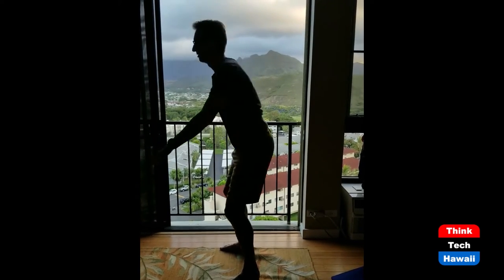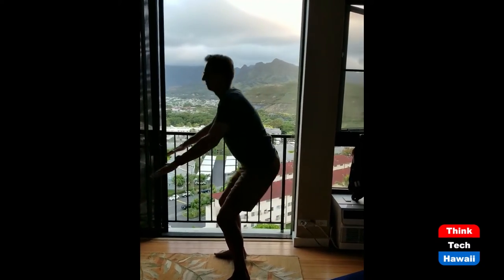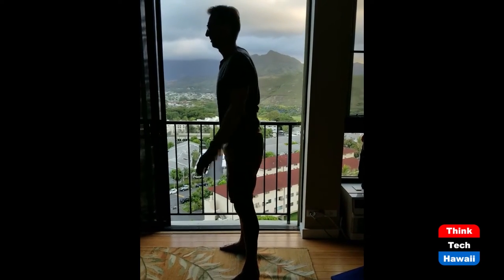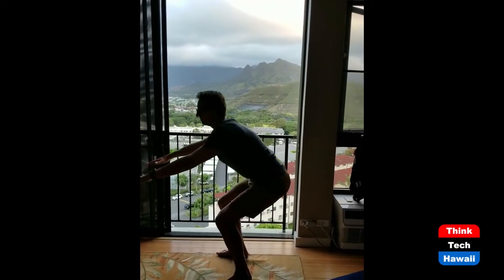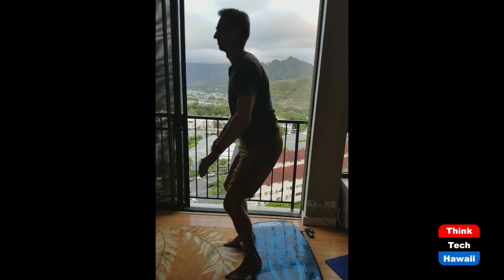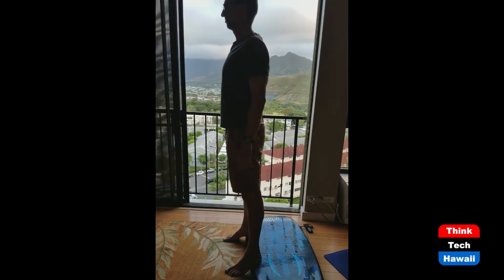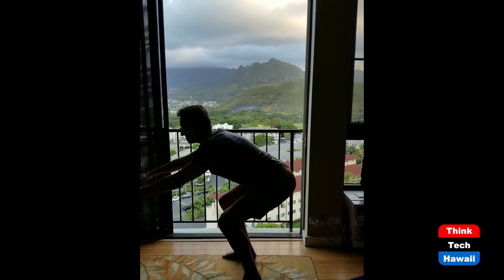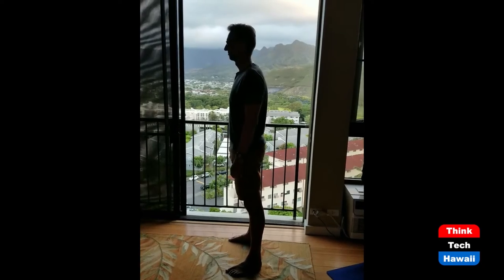Plantar Fasciitis and Achilles Pain Solved (Physical Therapy for a Better Life)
Learn Effective Solutions to End Pain Fast.  The host for this show is Christine Lynders.

Do you have pain in your arch or heel when you get out of bed each morning? Does the back of your ankle hurt when you go downstairs? Is pain in either of these places stopping you from walking, running or enjoying sports and exercise? If so, physical therapist Christine Lynders cuts straight to the point in this episode and delivers not only WHY you are suffering pain, but HOW to solve it fast so you can get back to life!